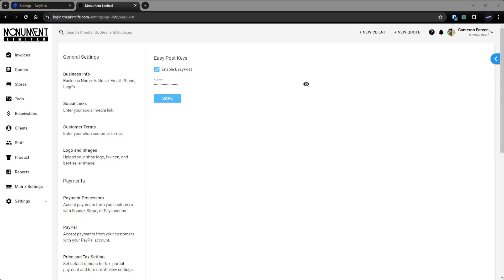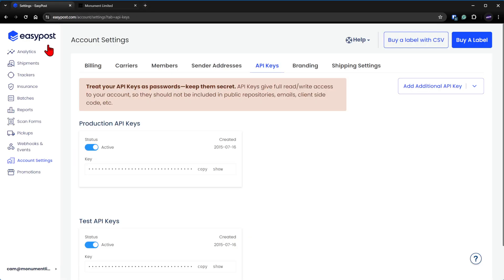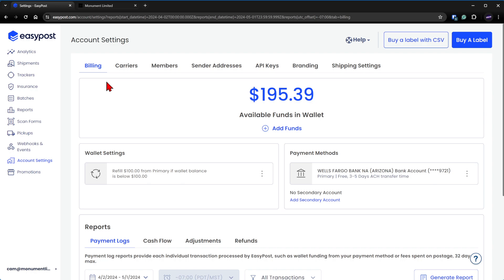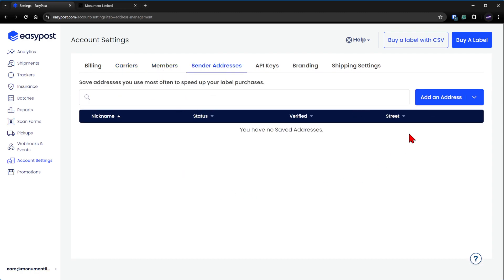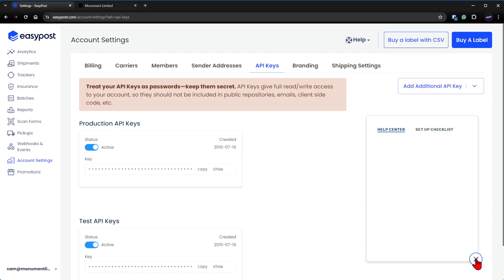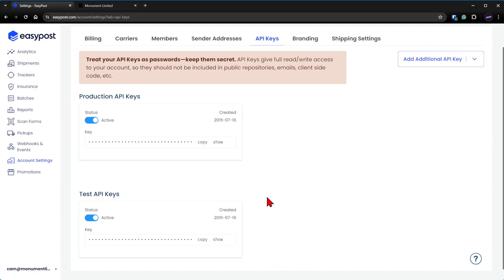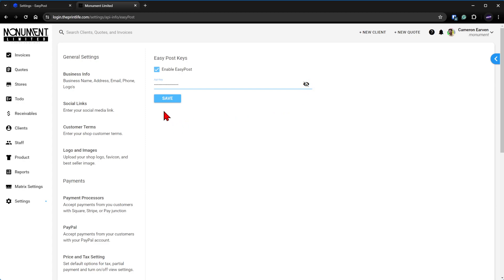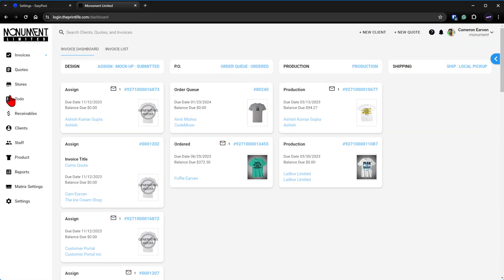EasyPost Shipping Integration.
How to create shipping labels in The Print Life Software with Easypost.